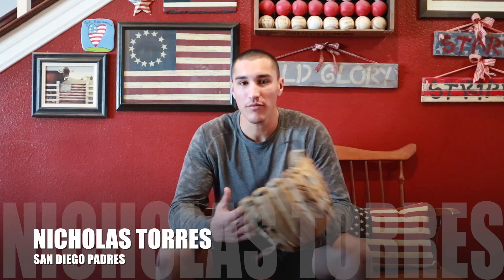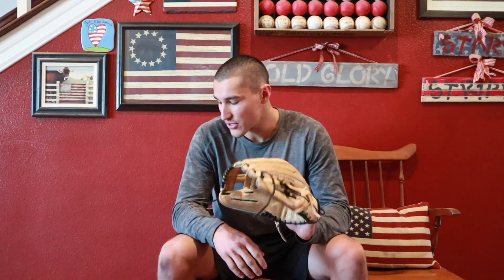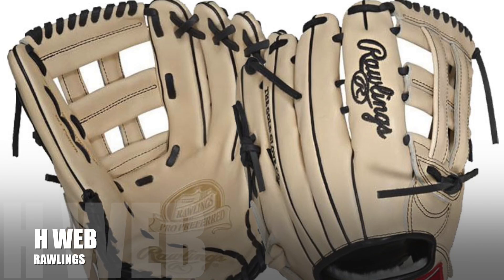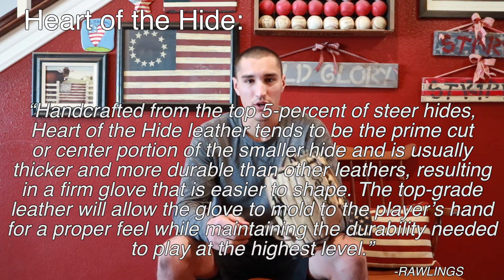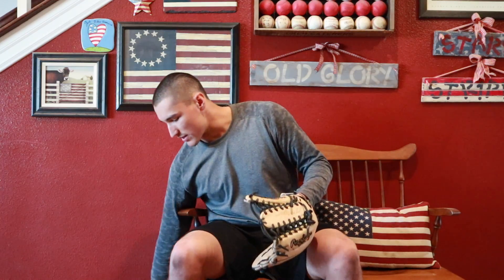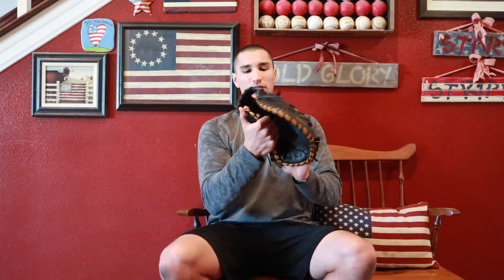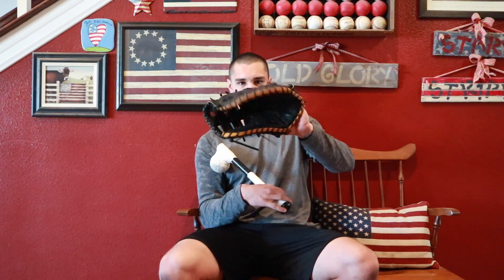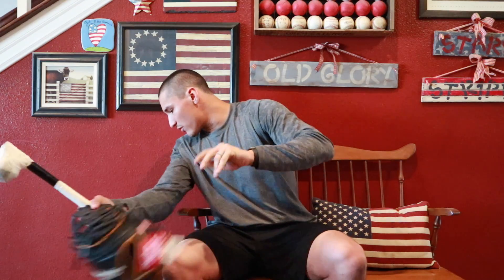HOW TO BREAK IN A GLOVE (BY A PROFESSIONAL)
Professional baseball player Nick Torres shows you the best ways to break in an outfielder’s glove and a first baseman’s glove. He shows the exact gloves he uses during season and covers the differences between pro preferred and heart of the hide. Learn about the different types of gloves you can purchase and why it’s important to break a glove in BEFORE you use it in a game.

We will be posting videos made for fans, beginners and advanced players.

Baseball Breakdown question of the day:
What’s your FAVORITE glove?

Have a topic you want to see covered? Comment your suggestions below 👇🏼

(Picture credit: @fansmanship)

Nick’s Twitter: @NickerT_10